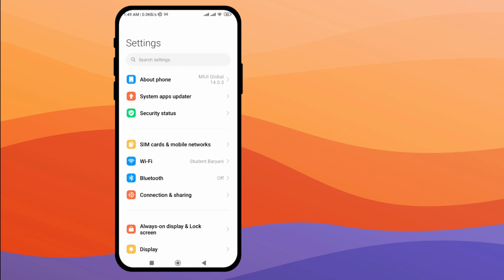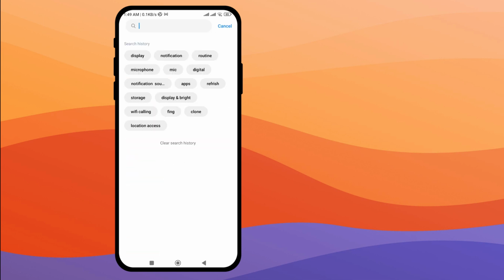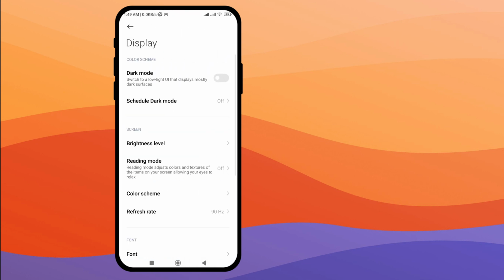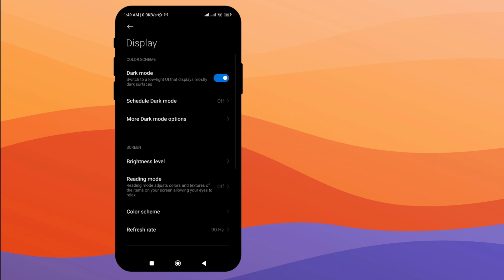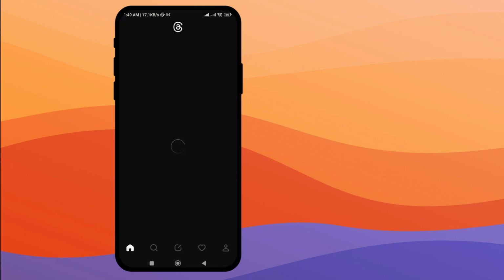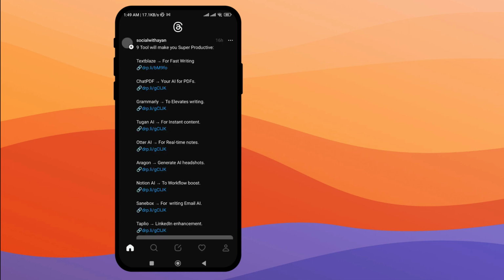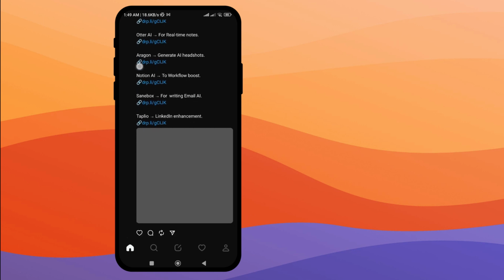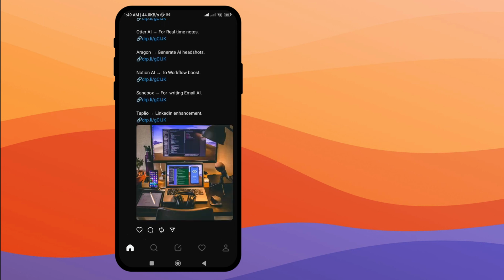How to turn on dark mode in threads | How To Enable Dark Mode On Instagram Threads | Learn With HBS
Want to turn on dark mode on Instagram Threads? In this video, we'll show you how to enable Dark Mode on the Threads app, providing eye-friendly experience.

In this video, we cover everything you need to know about enabling Dark Mode in Threads:

We'll walk you through the step-by-step process to switch from the default light theme to the cool and stylish dark theme.

Whether you're an existing Threads user or new to the app, Say goodbye to the blinding light and embrace the stylish dark mode.